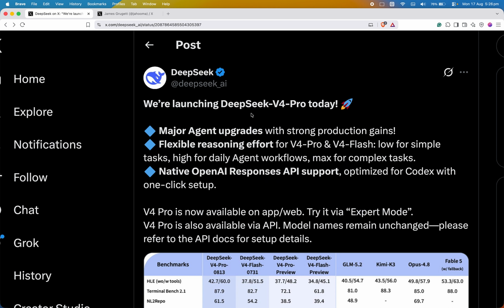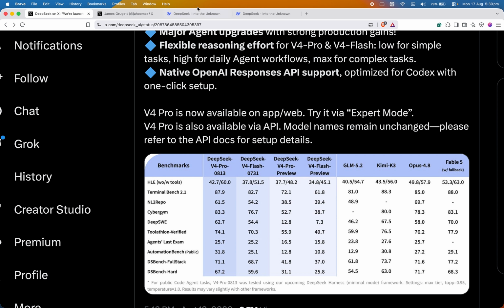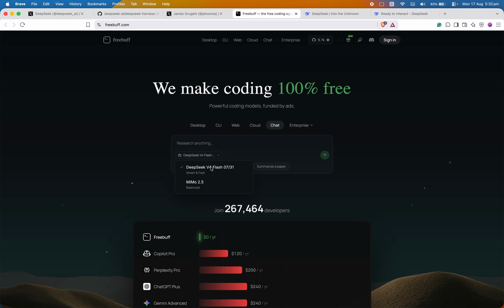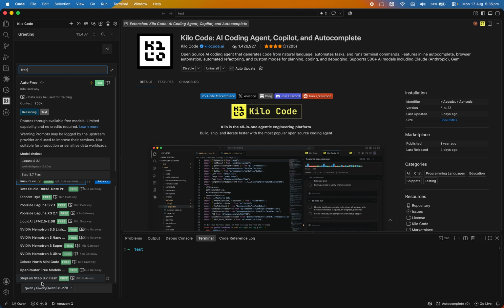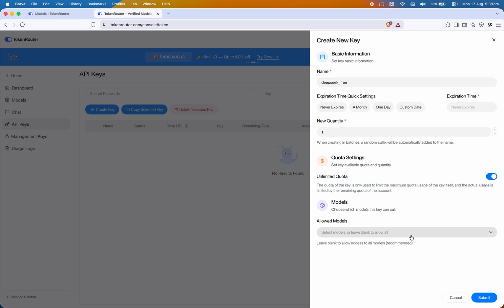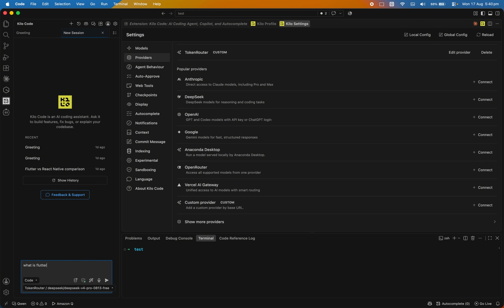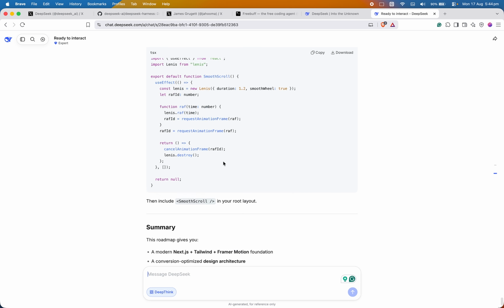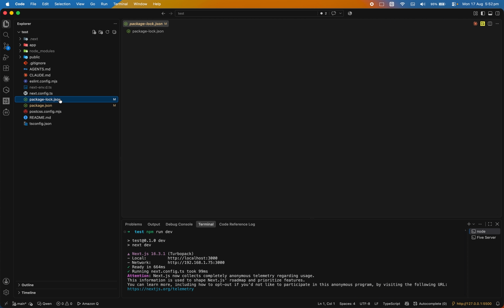DeepSeek V4 Pro for FREE in VS Code (3 Methods)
In this video, I'll show you how to use DeepSeek V4 Pro for FREE in VS Code using 3 different methods.

DeepSeek V4 Pro is one of the latest powerful AI models with a 1M-token context window and strong reasoning and coding capabilities.

I'll show you 3 different ways to access and use DeepSeek V4 Pro:

🔥 **Method 1 — TokenRouter + VS Code
This is the main method I recommend. TokenRouter provides an OpenAI-compatible API endpoint for DeepSeek V4 Pro, making it easy to connect the model with VS Code and other AI coding tools.

🌐 **Method 2 — Official DeepSeek Website**
You can also access DeepSeek directly through the official DeepSeek website and try its latest models through the web interface.

🚀 **Method 3 — FreeBugg**
I'll also show another option for accessing DeepSeek V4 Pro, although availability may depend on your country or region.